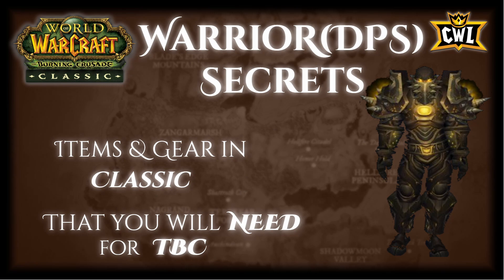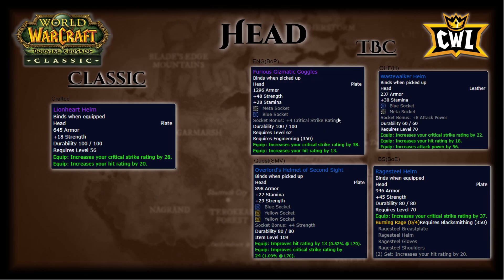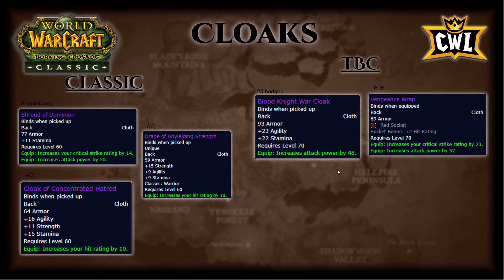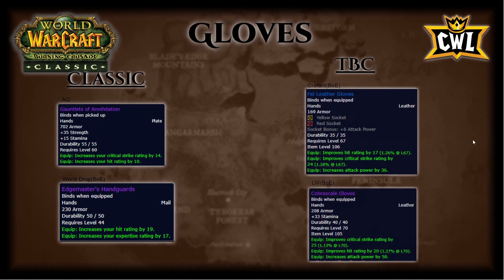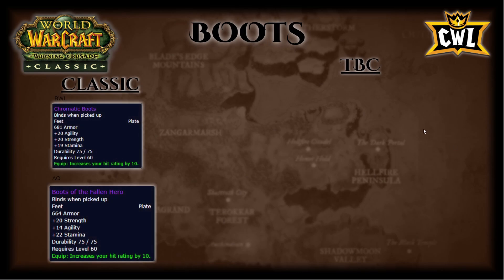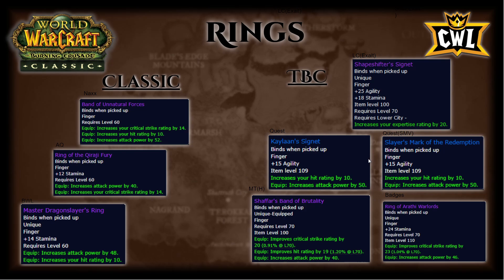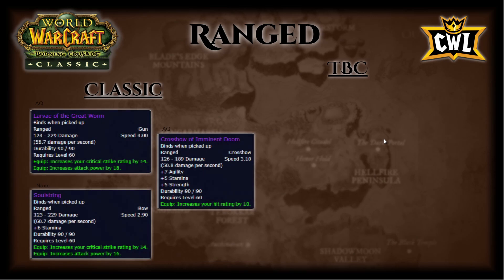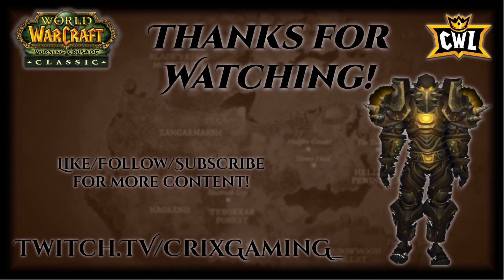TBC Classic Warrior(Fury/Arms) Guide - Classic items you'll use in TBC - Phase 6 vs T4 Pre-BiS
Sorry this one took so long to put you. TBH I didn't know that there was this much interest in playing Arms or Fury until so many of you asked for this one. So here it is!! Hope it helps and as always, yell at me in the comments if I missed anything. Cheers my Brothers.

*As you know, alot of stuff is still patch dependent, so this is based on the assumption of 2.4.3. Once we find out which patch Blizzard decides to launch at, every Class Pre-BiS List will be updated and re-done.

Don't forget to out the Weekly TBC Podcast over at Kargoz's YT Channel. Where we talk everything TBC. From Guides, to Class Deep Dives, Raid Walkthroughs and Top Tier Guests.! Last weeks Deep Dive Episode about Warlock in TBC.

0:00 - Intro
1:07 - Note about Fury/Arms
2:11 - Head
4:04 - Neck
5:00 - Shoulders
5:50 - Cloaks
6:47 - Chest
7:35 - Bracers
8:35 - Gloves
9:38 - Belt
10:30 - Legs
11:48 - Boots
12:45 - Rings
14:32 - Trinkets
16:40 - Weapons(Arms)
18:16 - Weapons(Fury)
19:38 - Ranged
20:24 - Outro